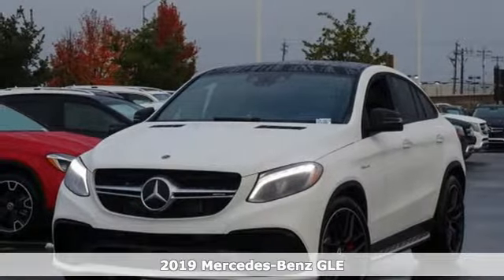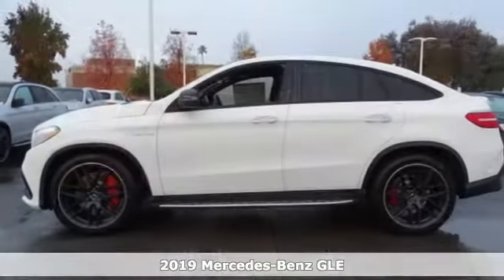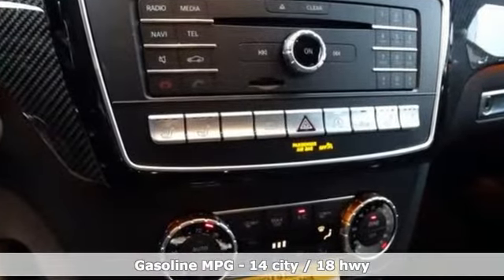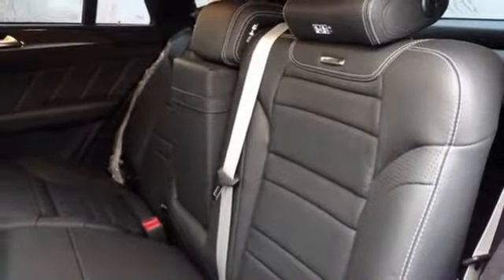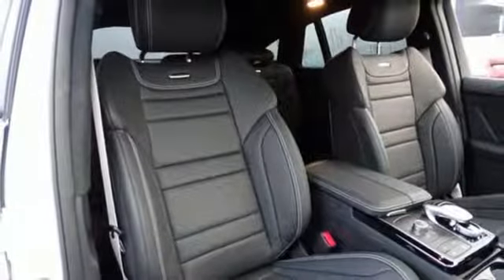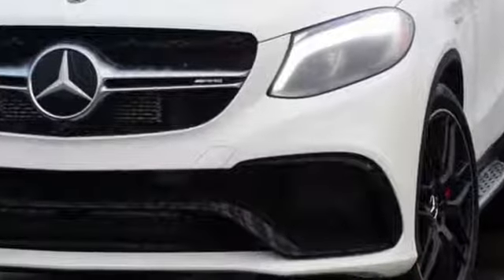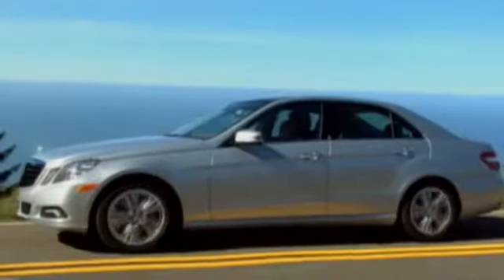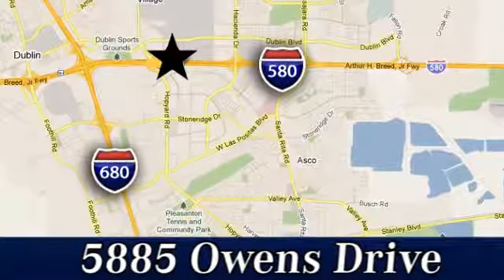New 2019 Mercedes-Benz GLE San Francisco San Jose, CA #19-0878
Year: 2019
Make: Mercedes-Benz
Model: GLE
Trim: AMG GLE 63 S
Engine: 8 Cyl. 5.5 L
Transmission: Automatic
Color: Polar White
Interior: Black w/Grey Stitching
Stock #: 19-0878
VIN: 4JGED7FB9KA135899

Address:
5885 Owens Drive